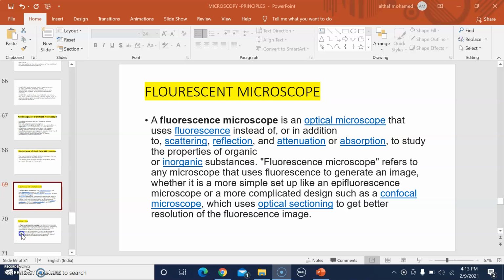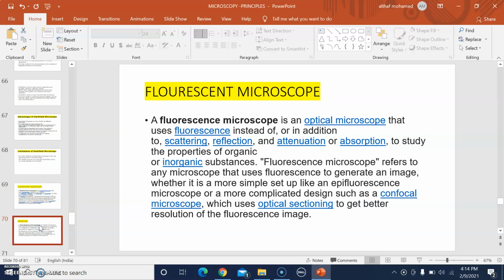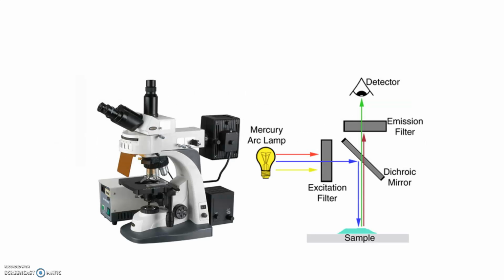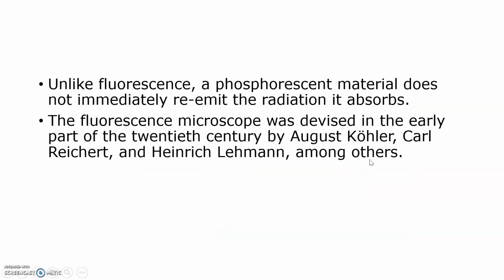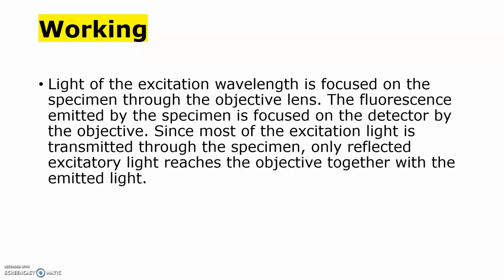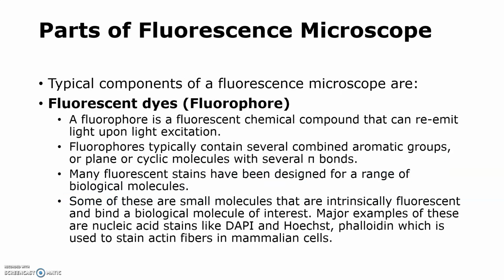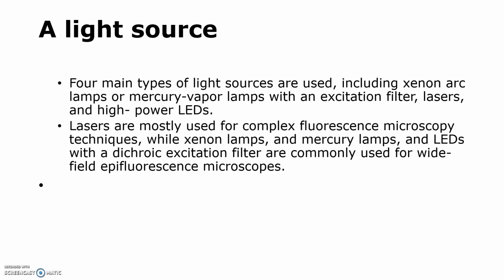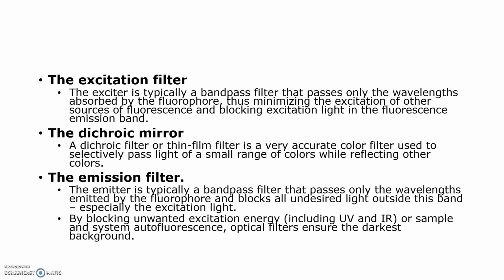FLOURESCENT MICROSCOPE PART 1